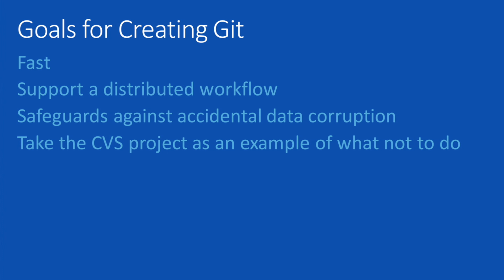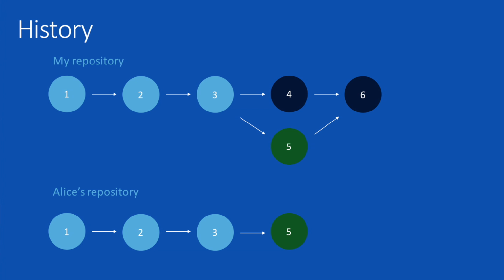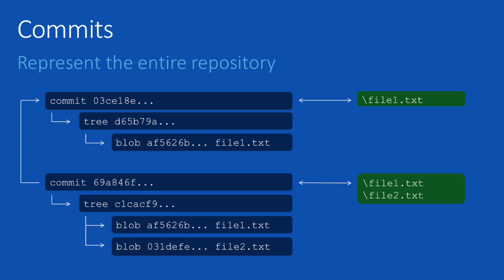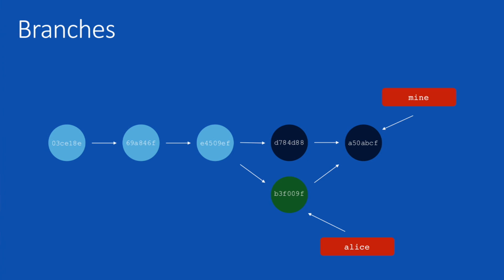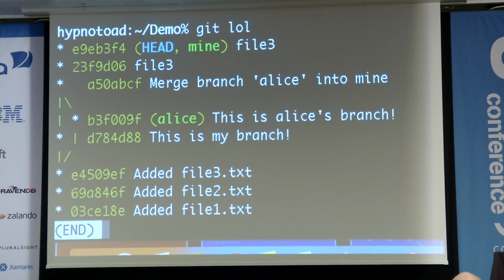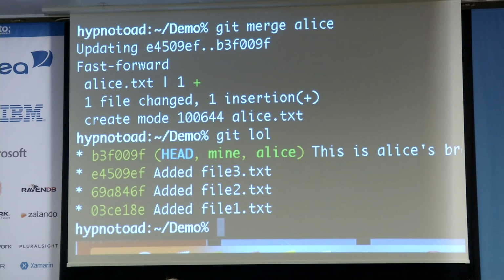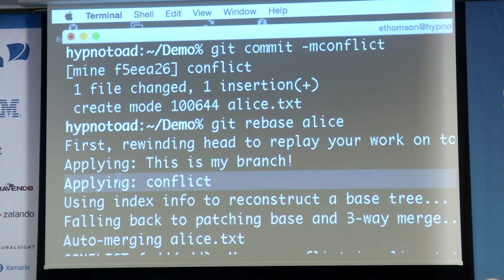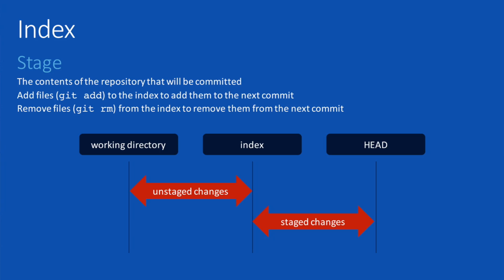Deep Dive Into Git • Edward Thomson • GOTO 2015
Edward Thomson - Software Development Engineer at Microsoft

ABSTRACT
Git is an incredibly popular version control system, used for small projects and large, for open source and in the enterprise.  But how does it actually work?  Git is very different from a traditional centralized version control system and understanding how it models history allows you to harness its power.  In this session you will learn [...]